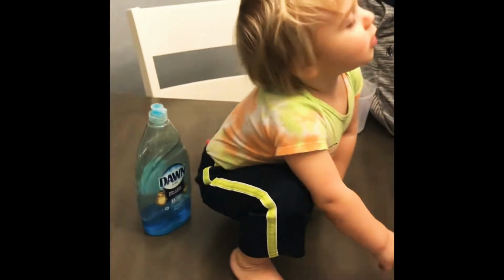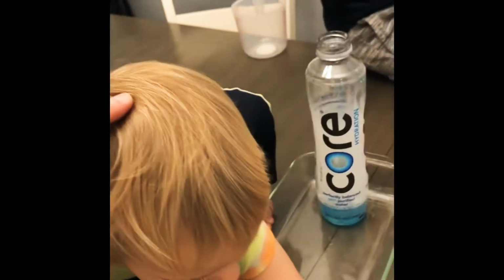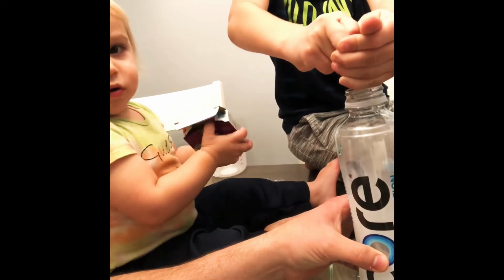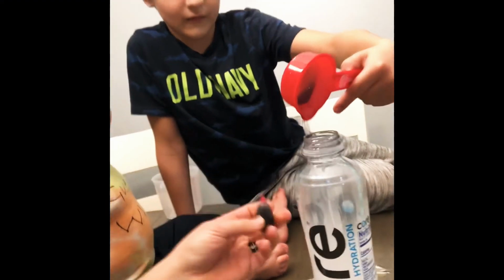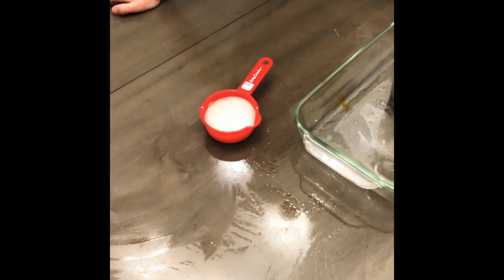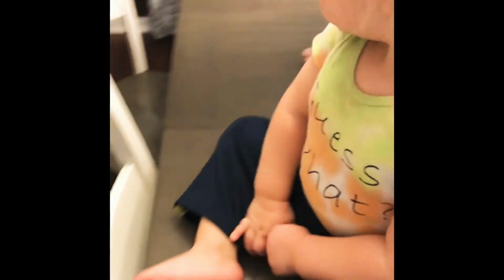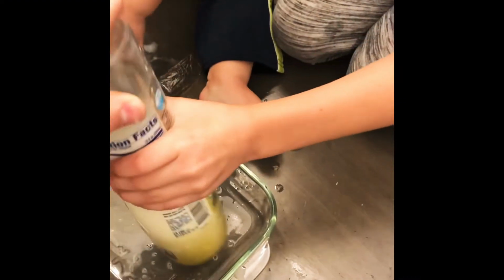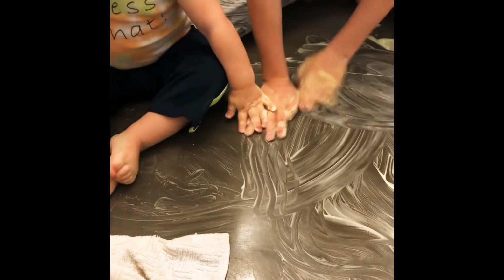Elephant Toothpase FAIL!!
Our terrible elephant toothpaste fail 👎👎